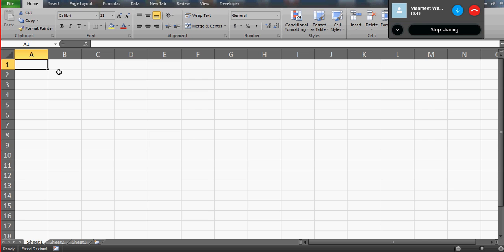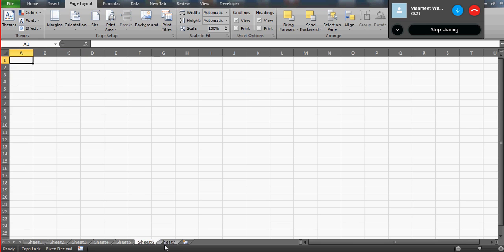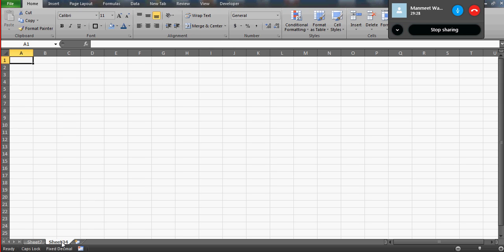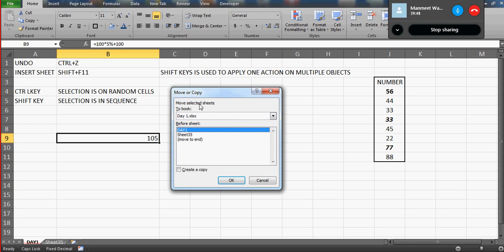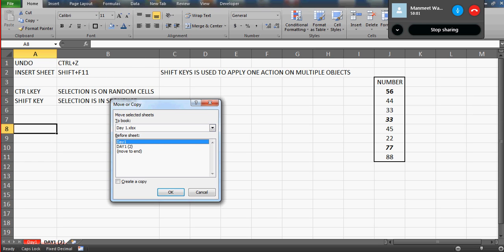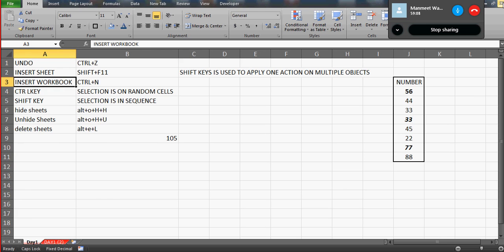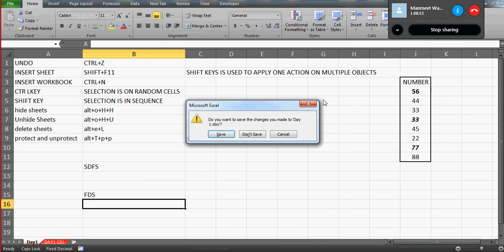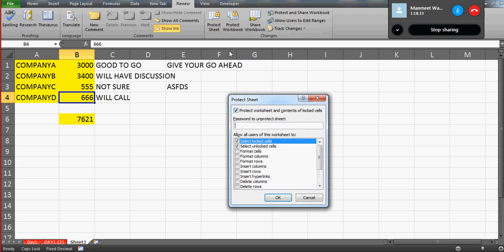Learn Excel - Video 103 -Demo Video Explore Your sheets & Protection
Discussion on Sheets Behaviour,Tips to make your work easy and Detailed discussion on Protection- basic to advance

Please see  courses on Udemy along-with links  and join me in these world -class designed live classroom sessions.  Bet. you will not be disappointed.